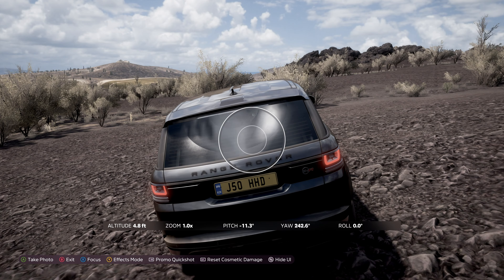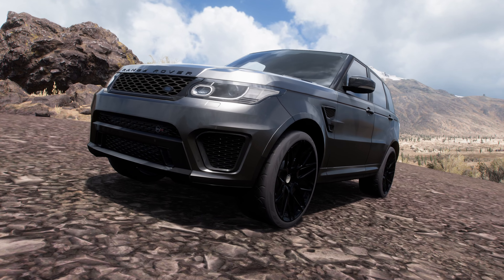How to Instantly Clean Your Car in Forza Horizon 5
Here's a quick tip on how to instantly clean your car in Forza Horizon 5.